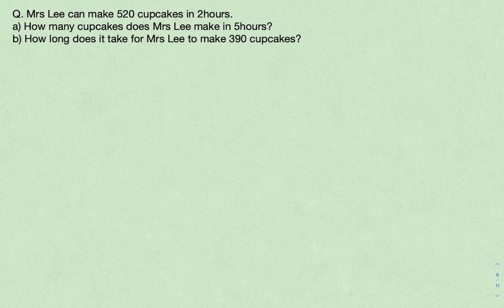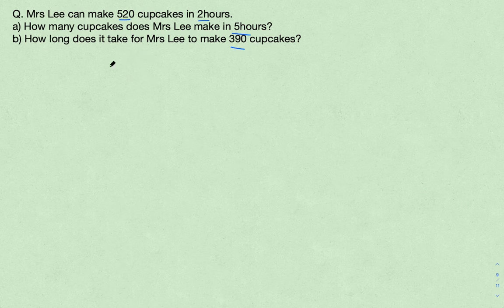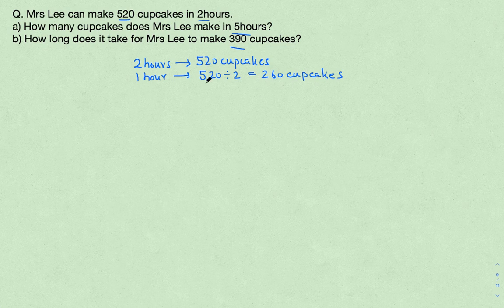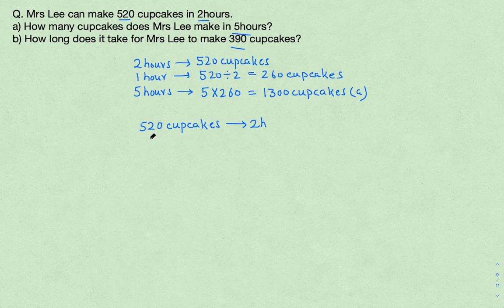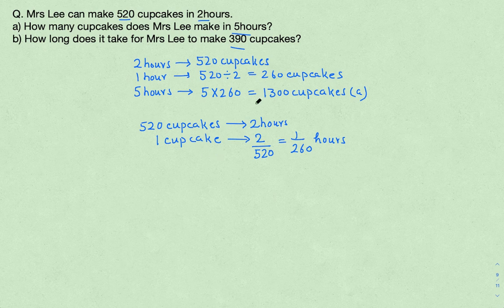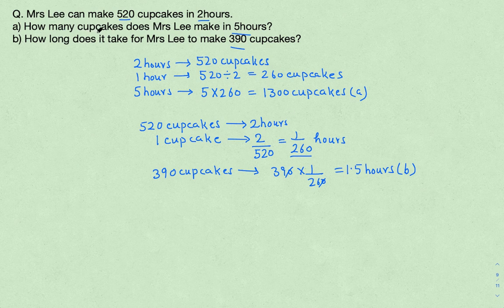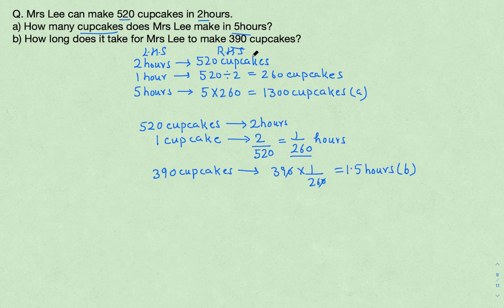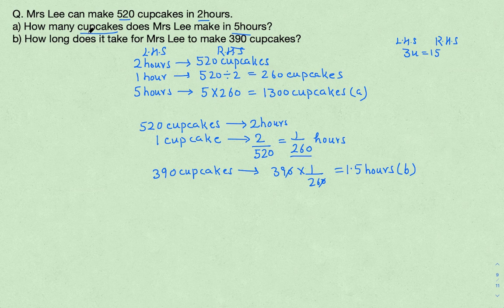Chapter 07-Rates-001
Singapore Primary5 Mathematics Syllabus